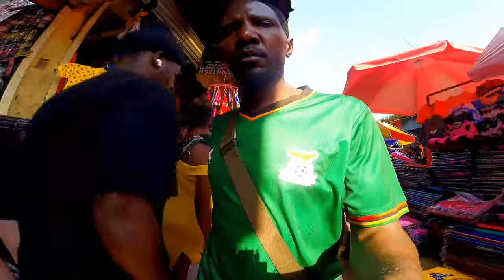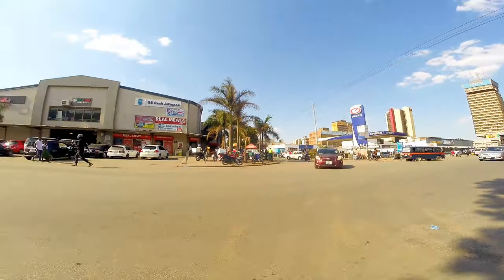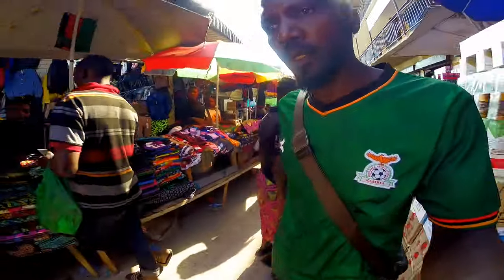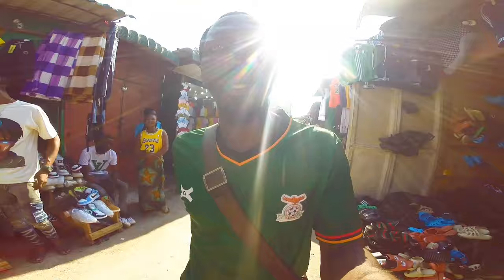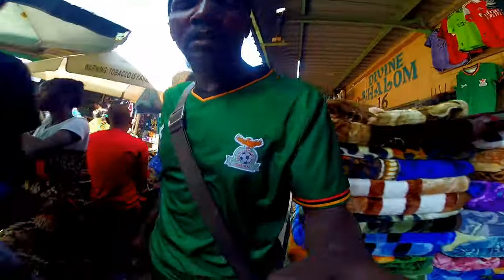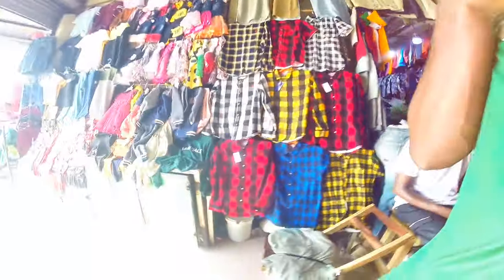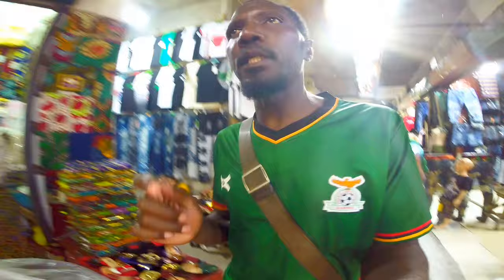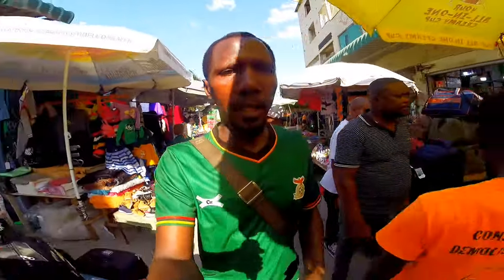COMESA MARKET Tour amazing prices | The common market for Eastern and Southern Africa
The Common market for Eastern and Southern Africa in Zambia